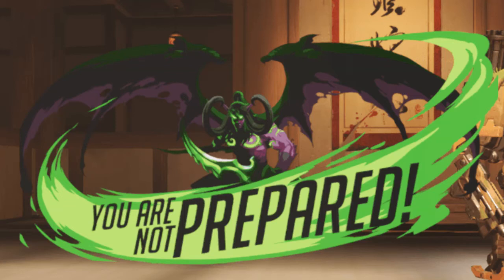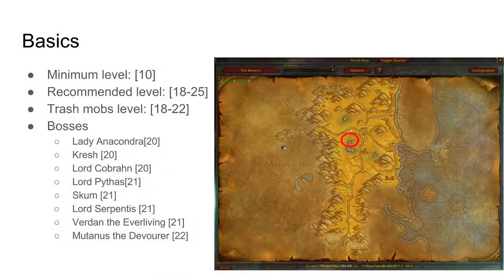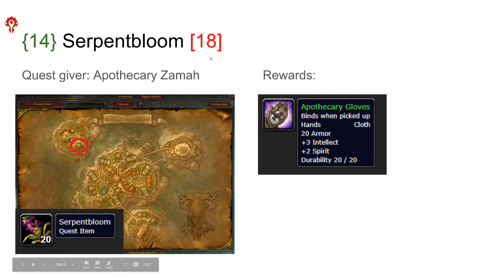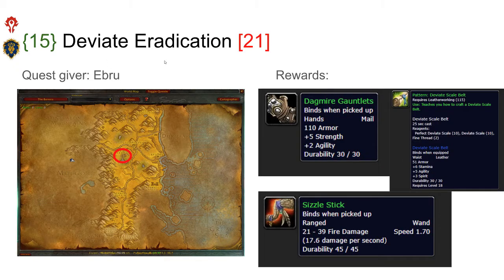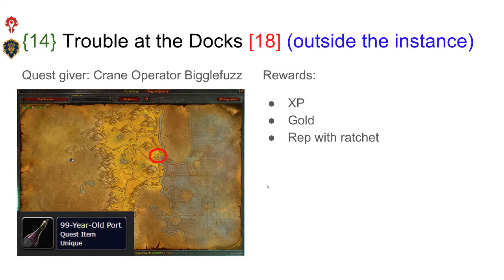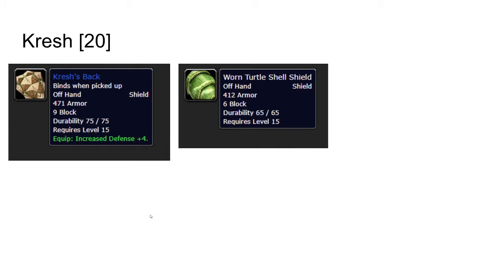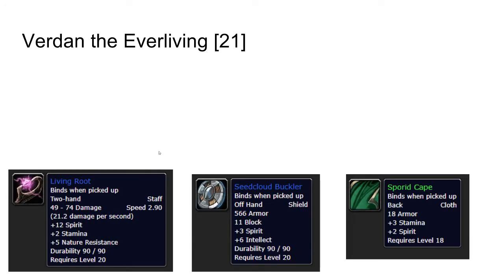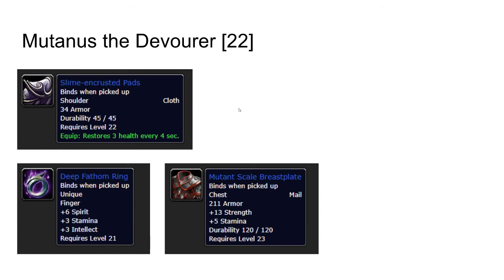Are you prepared? Wailing Caverns (WC)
Summary of the preperations needed before running Wailing Caverns in vanilla wow.